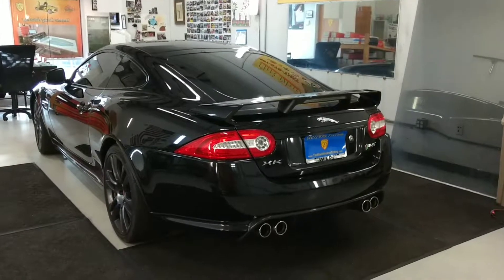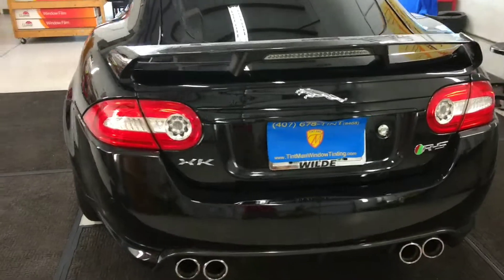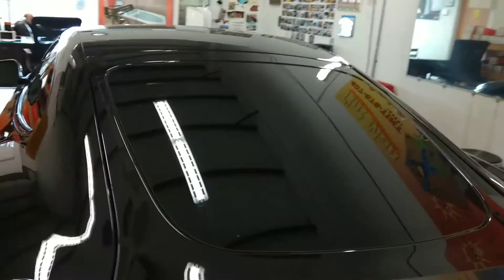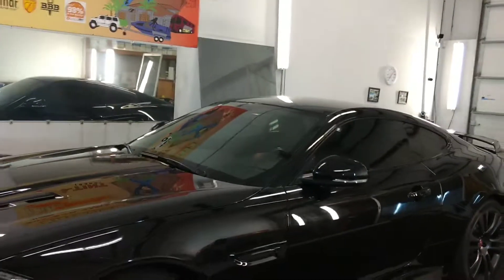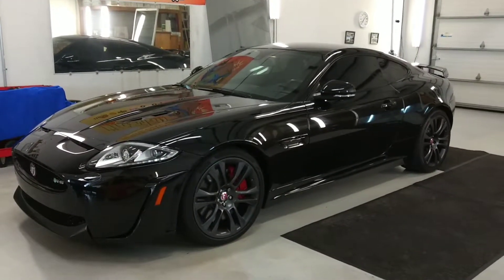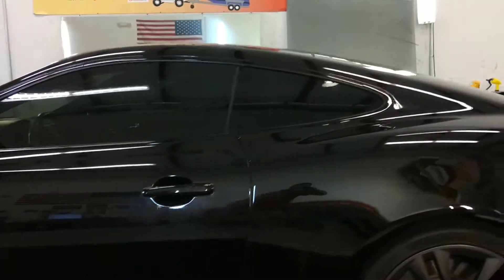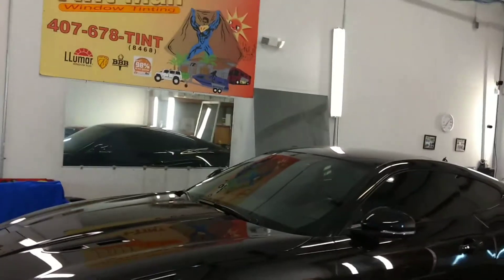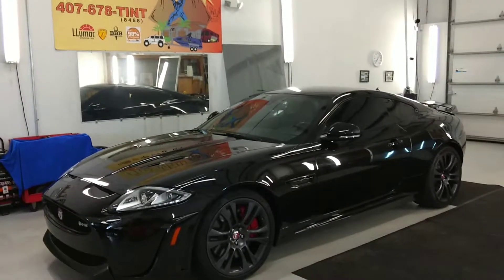Why is Infrared Heat Rejection more important then Radiant? This is only true for your vehicle tint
Why is Infrared Heat Rejection more important then Radiant? This is only true for your vehicle tint as it is made to reject heat when in motion while rejecting the sun's radiation from your skin during direct contact. This is why we have our customers feel the difference with our heat lamp. Trust me, your hand won't lie! TSER (Total Solar Energy Rejection) is more important for Residential and Commercial Window Tinting. This is why those films tend to be reflective. The film is designed to reflect heat rather than absorb heat as your building just sits there. Our Nano Carbon Ceramic Film AKA Vampiretint rejects up to 98% Infrared & 99% UV Rays! Jaguar KRS Tinted with Nanoflex 20% Tint Front Doors & 10% Tint rear windows.